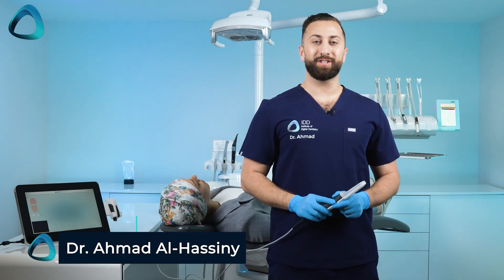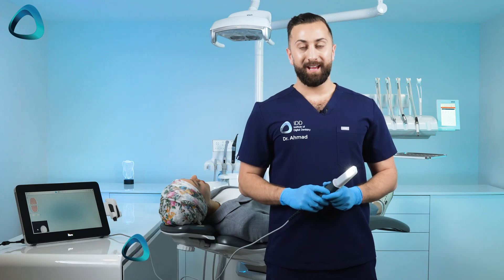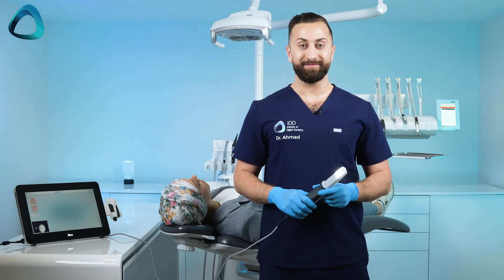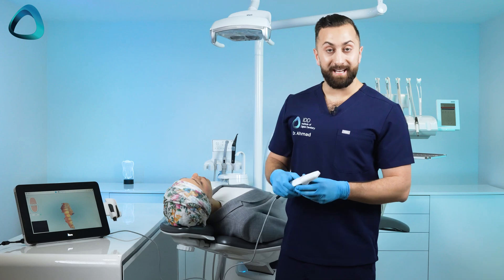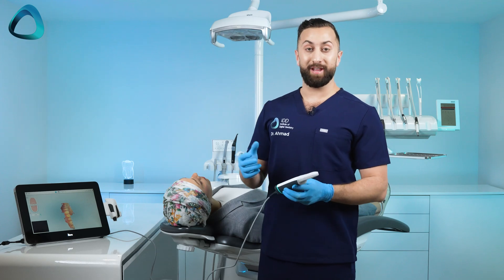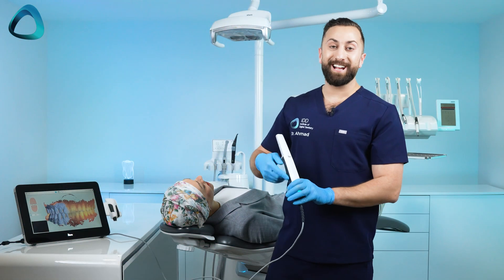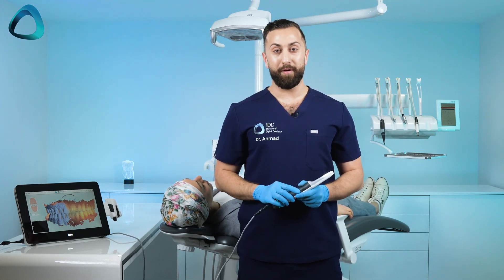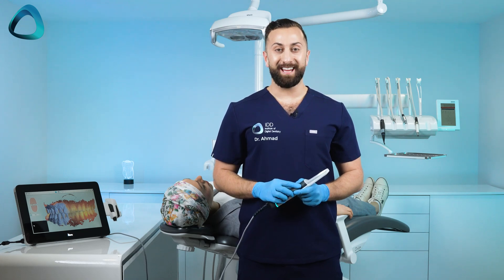iTero Lumina Intraoral Scanner - Live Patient Full Arch Scanning Demonstration | iDD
Watch Dr Ahmad Al-Hassiny demonstrate a live patient scan with the iTero Lumina intraoral scanner.